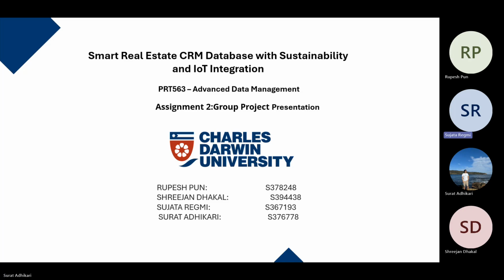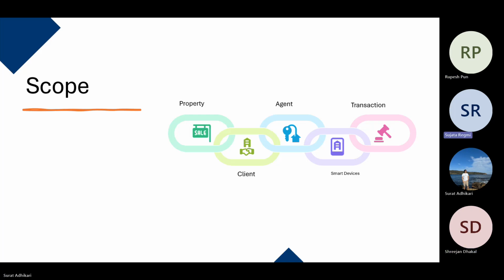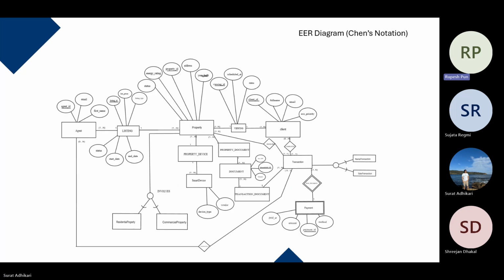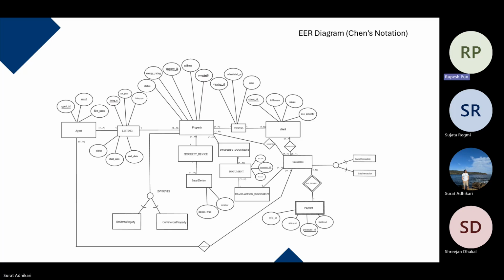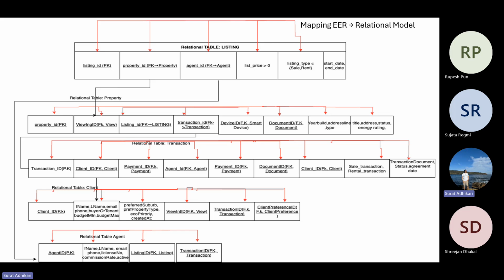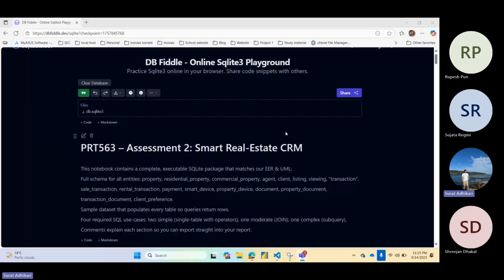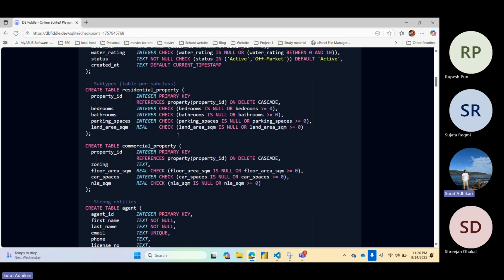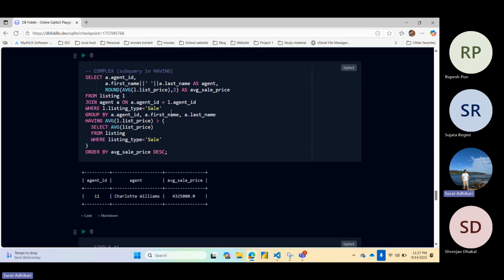Advance Data Management Presentation 20250914 232106 Meeting Recording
Advance Data Management Presentation